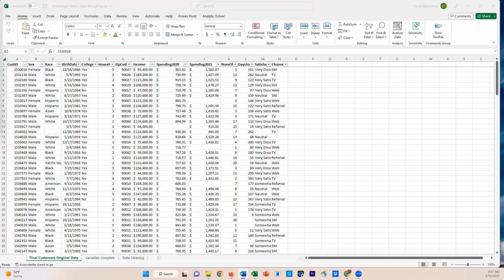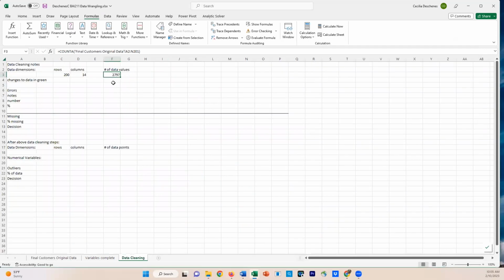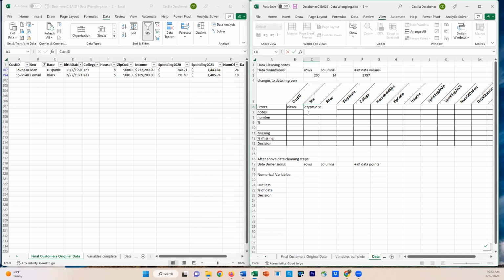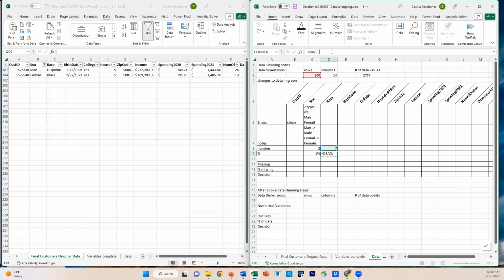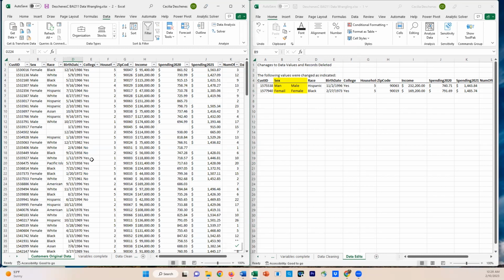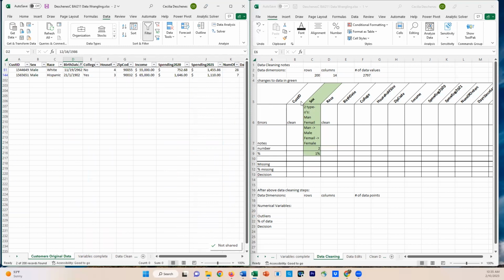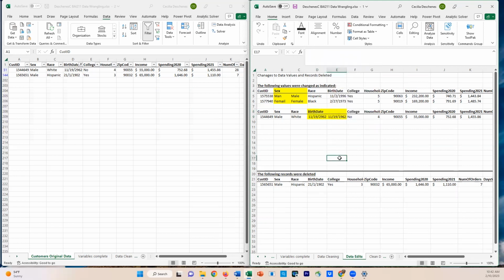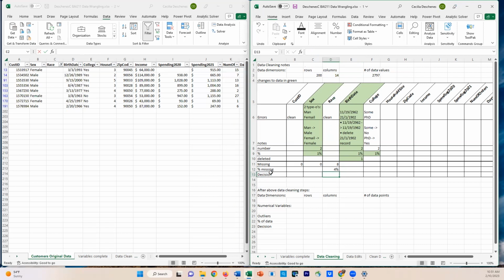Data Cleaning: Task1, Part 1a: Erroneous Data Entries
This video describes how to begin the process of data cleaning by checking for erroneous data entries
00:00  Introduction to Data Cleaning
00:58  Using the COUNTA function
07:17  Start the set up for auditing erroneous data entries table with formatting.
11:50  First steps in finding erroneous entries, fixing them and providing audit trail of what was done.
22:52  Creating the Data Edits worksheet to provide audit trail of exact changes
28:10  Creating the Clean Data worksheet
30:36  Second example
47:55  Beginning of Identifying Missing Data